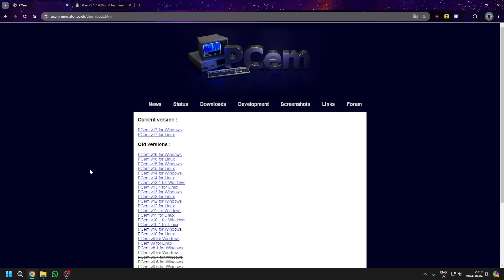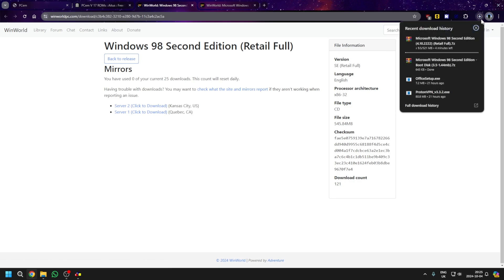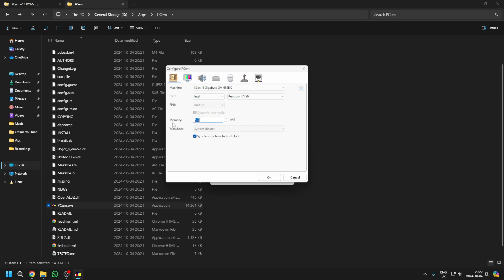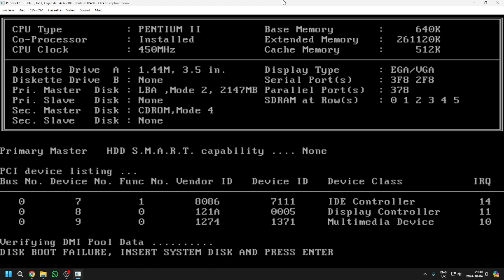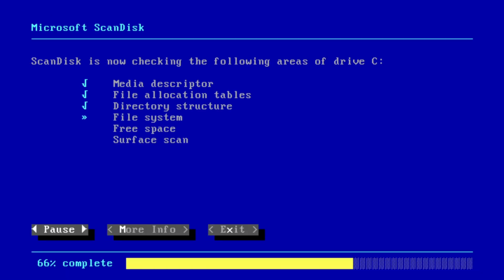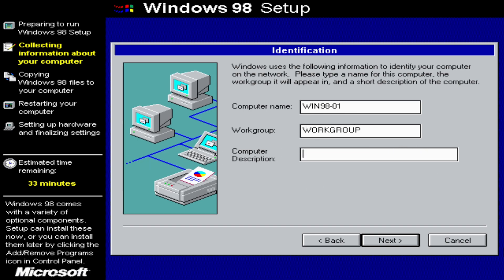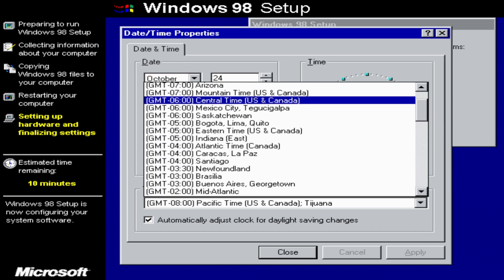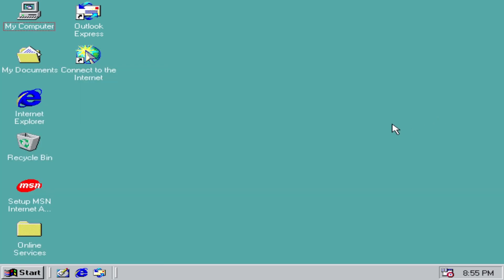How to use PCem to run Windows 98!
In this video, I show you a piece of software called PCem. This software will allow you to run Windows 98!